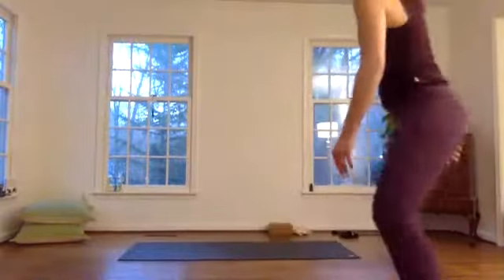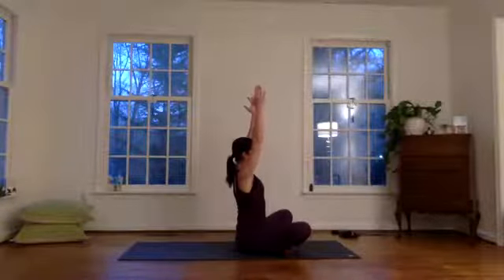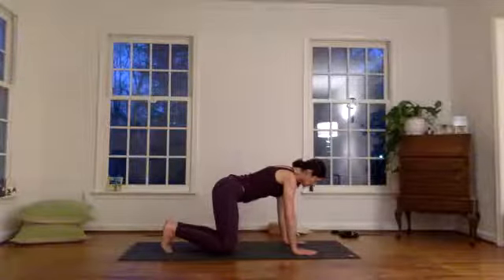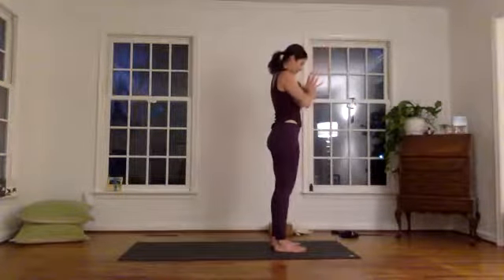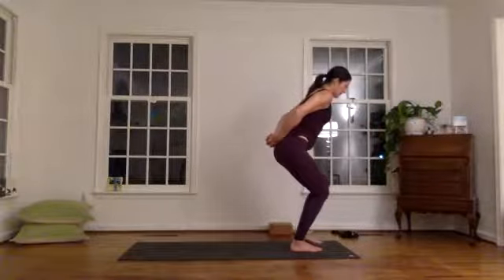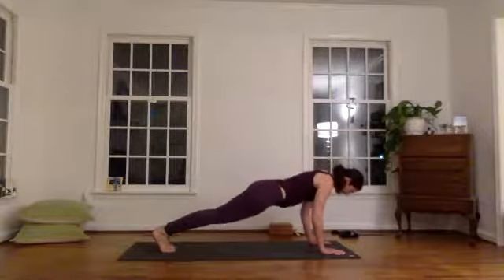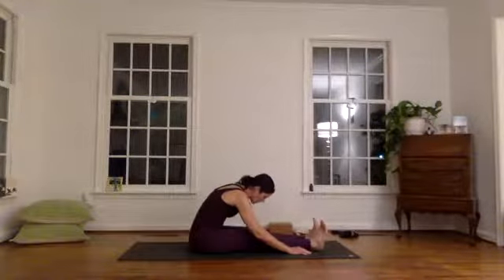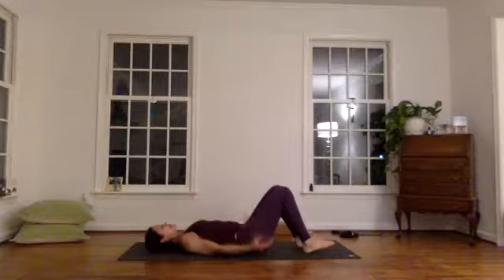Slow Flow & Restorative Yoga w/ Ann | Coppermine @ Home | 4.7.2020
Flowing poses and sequences linked to breath.